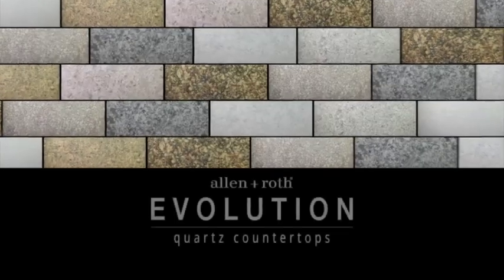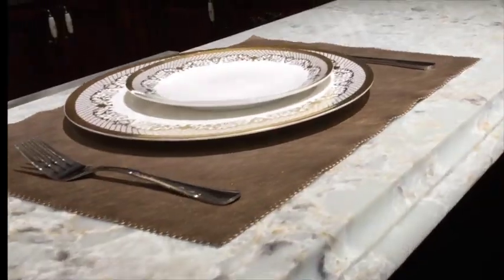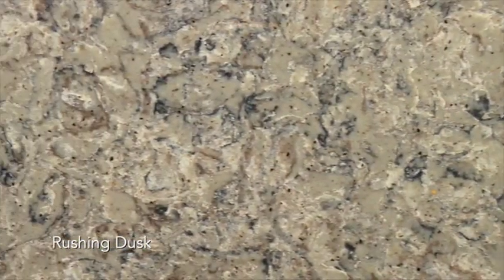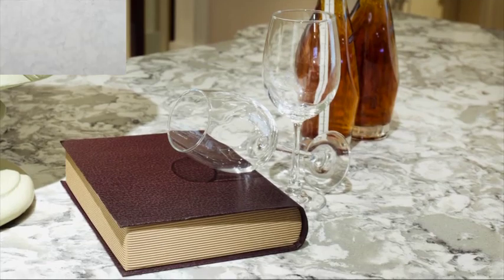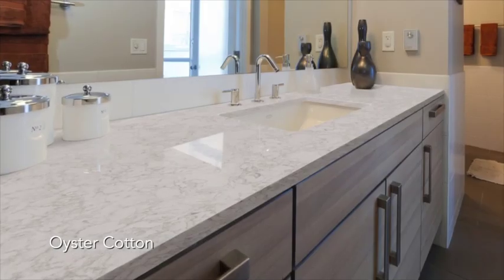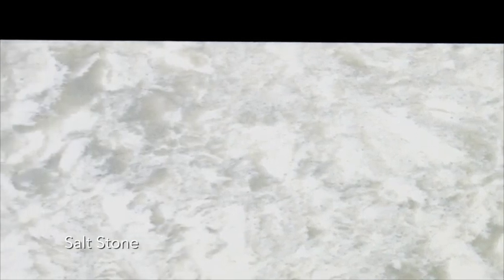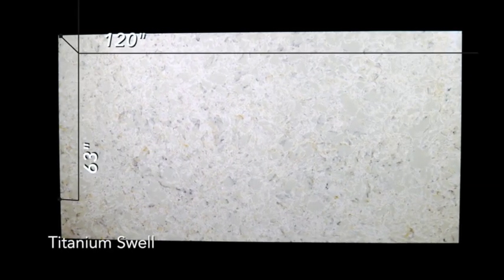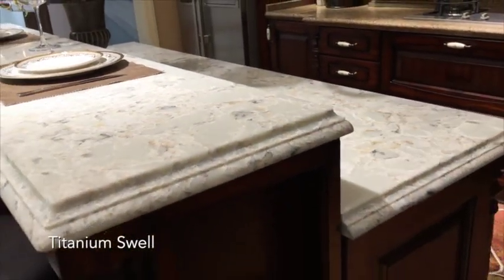Evolution Quartz Countertops sold at Lowe's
Discover the striking, signature style of the new allen + roth® Evolution quartz collection. With natural beauty and innovative color designs, this palette is a stunning composition of elegance and distinction. The deep, natural veining creates the look of limitless motion; energizing and complementing the sophistication of your home.